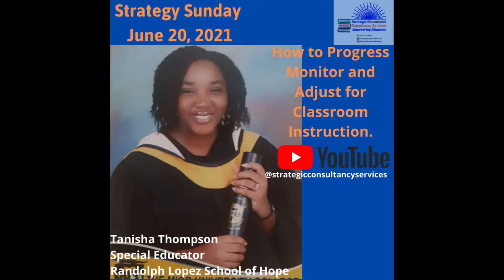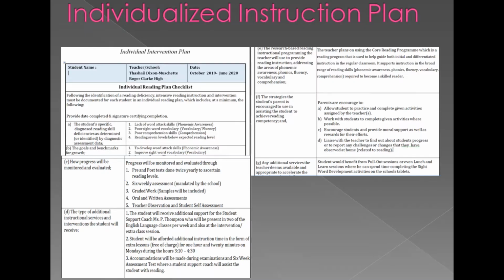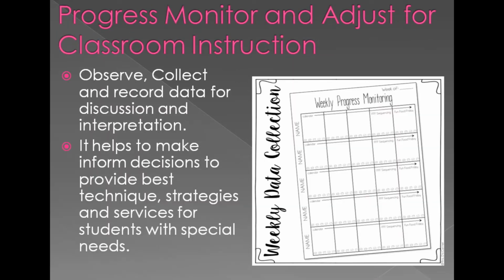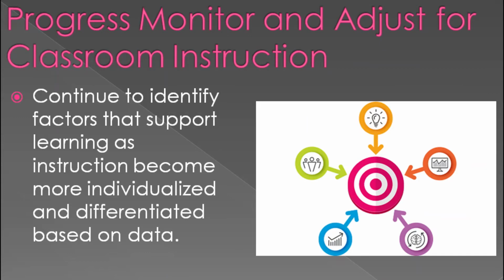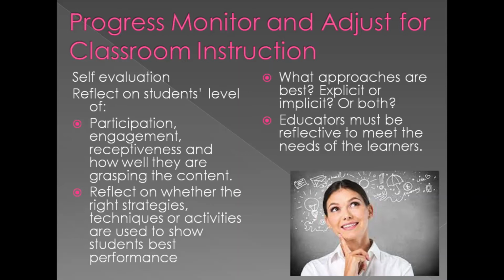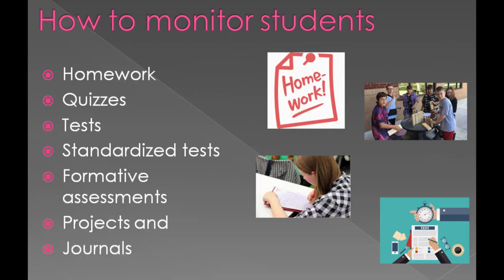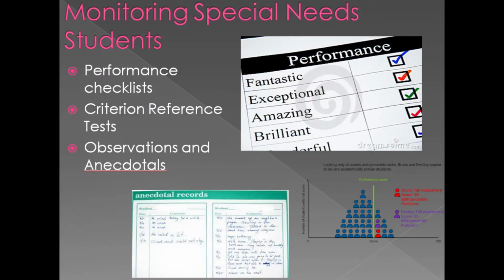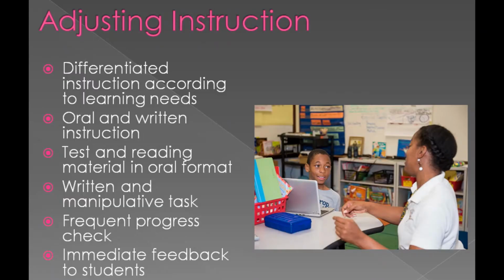How to Progress Monitor and Adjust for Classroom Instruction Strategy Sunday with Tanisha Thompson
Progress monitoring is a form of assessment in which student learning is evaluated on a regular basis (e.g., weekly, every two weeks) to provide useful feedback about performance to both students and teachers. This is particularly helpful when dealing with students who have special needs. The aim is to help educators to better plan for instruction that will meet the specific learner needs. In this video Tanisha Thompson special educator gives us detail information.